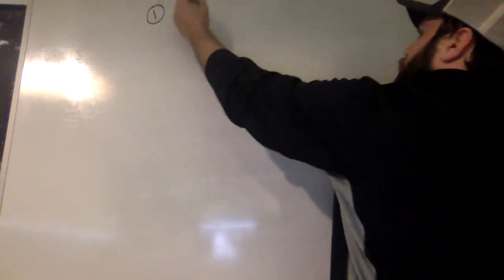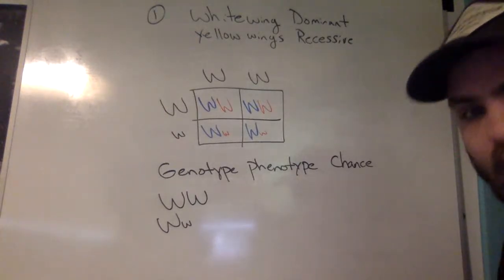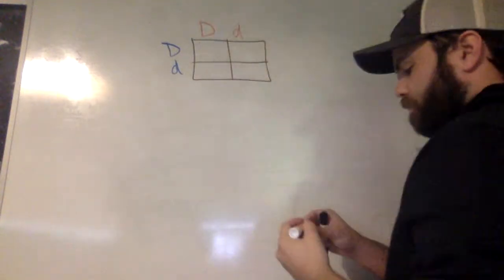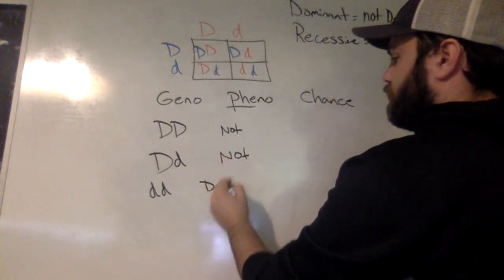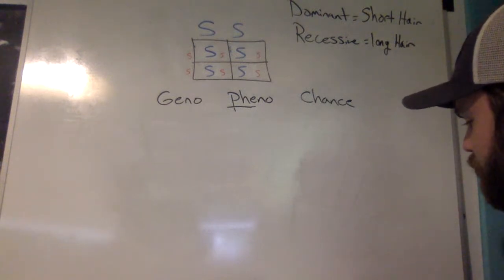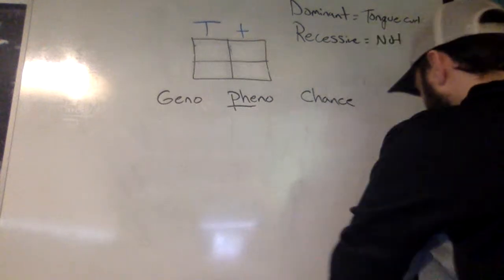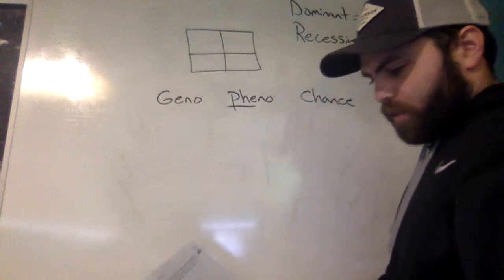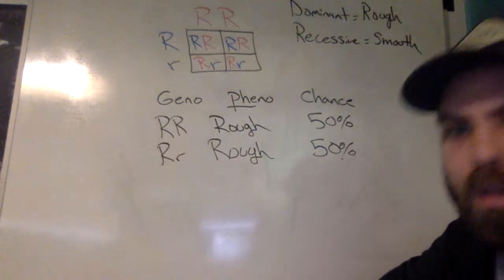General Science 5/1